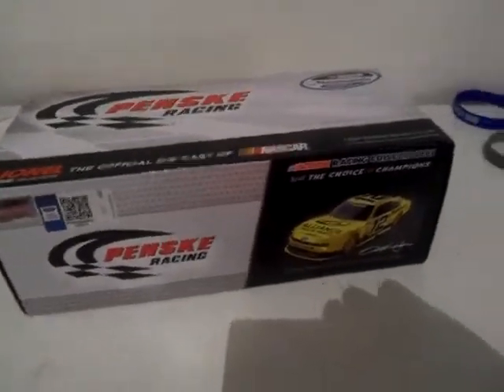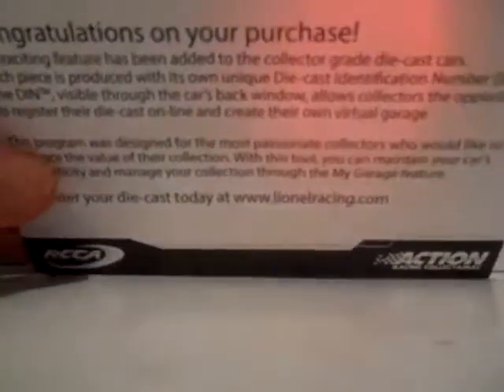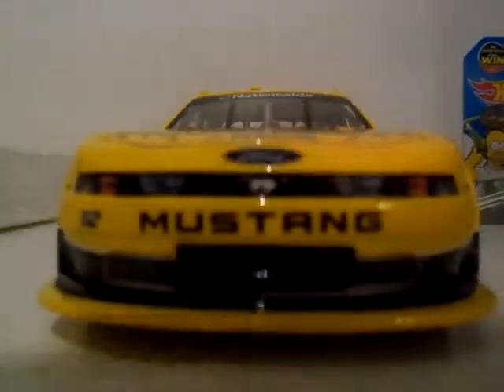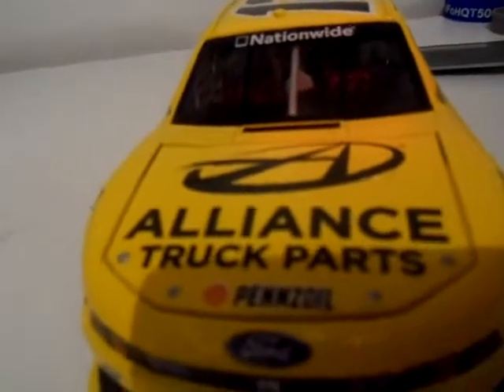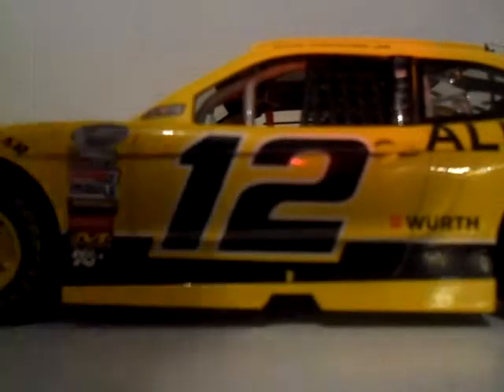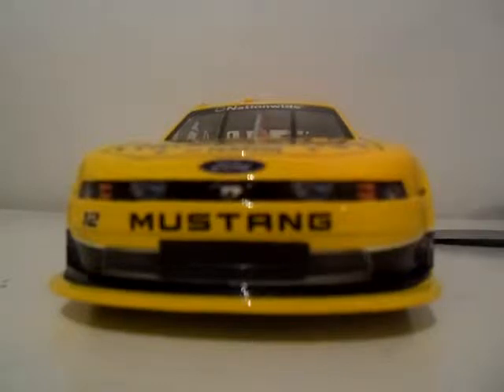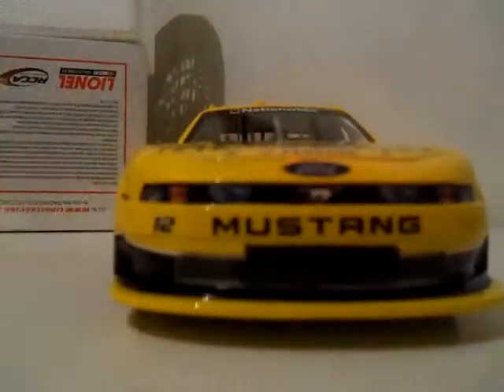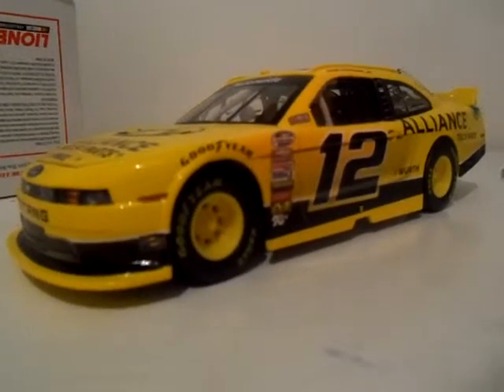NASCAR Diecast reviews: Sam Hornish Jr. #12 Alliance Truck Parts 2013 Ford Mustang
Here is my review of Sam Hornish Jr's #12 Alliance Truck Parts 2013 Ford Mustang.

This is recorded as my second NASCAR Nationwide Series stock car and second Ford Mustang I collected so far.